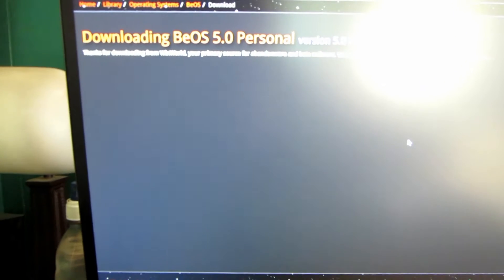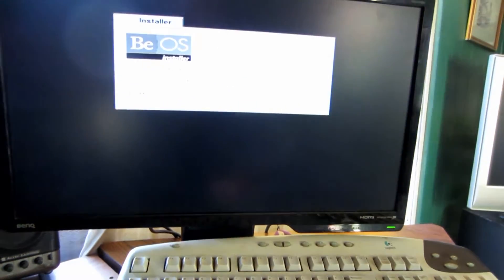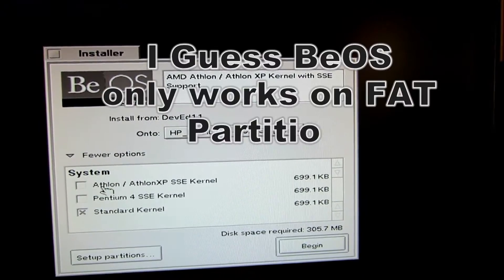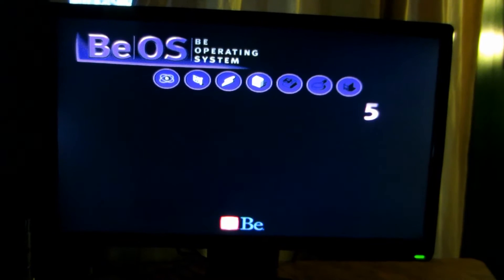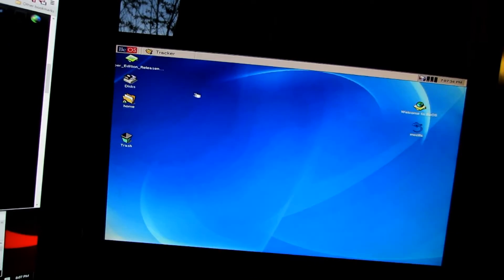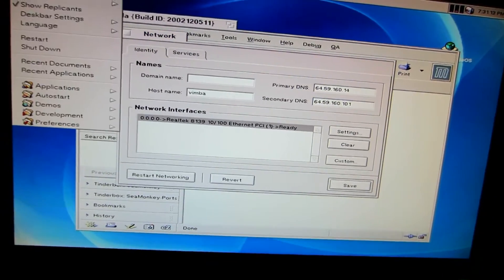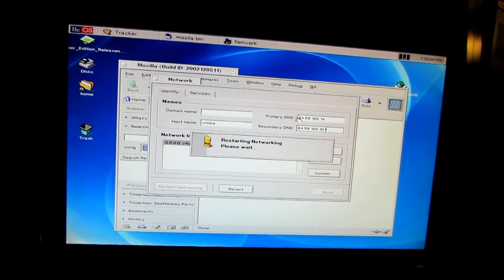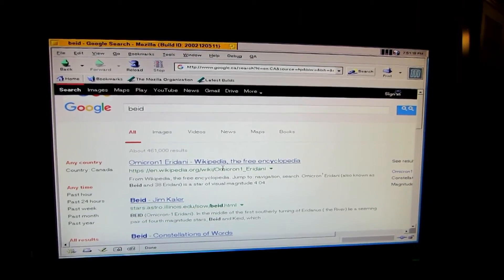Installing BeOs in 2016?! How Retro Can I Get?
With a 17+ year old O/S and a 15 year old retro PC let's see what happens installing one of the most obscure yet powerful and smart os's ever created.

Social Stuff :
Full Screen Partnership Program, Apply Here!